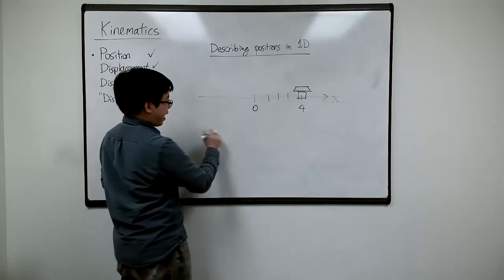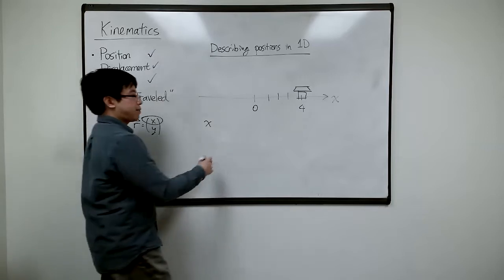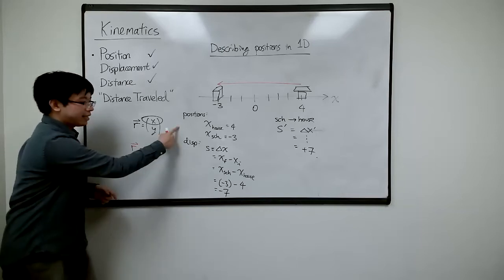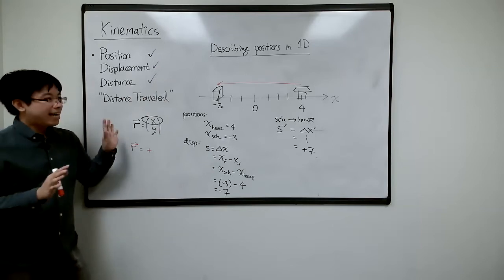P3A L6D. Position, Displacement, and Distance (in 1D)